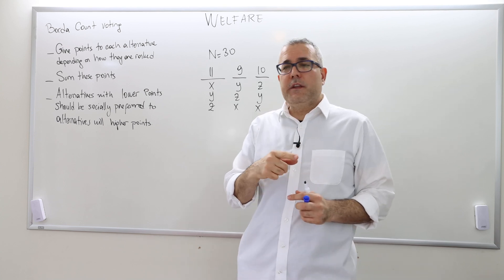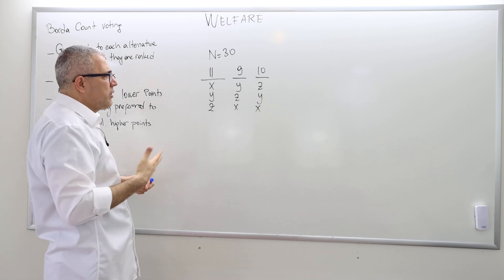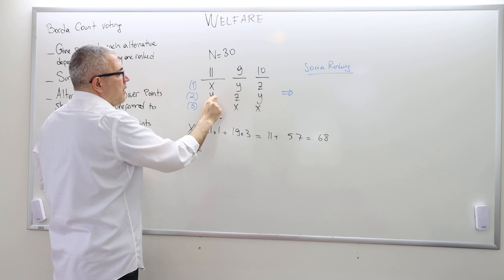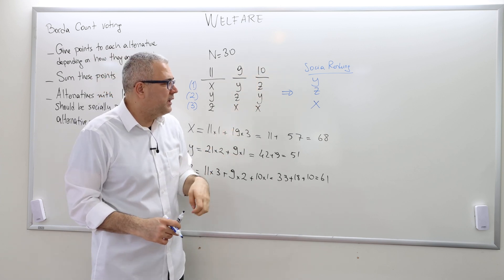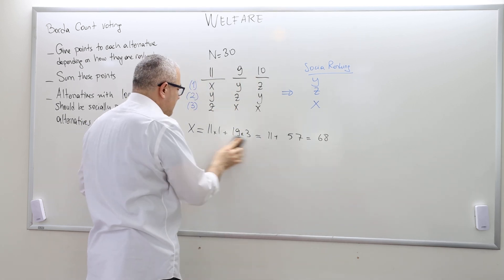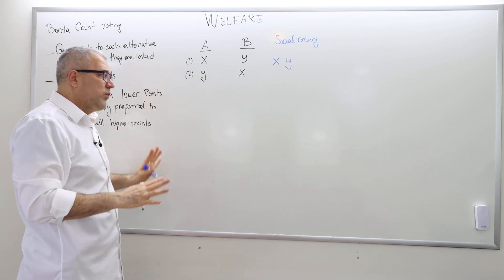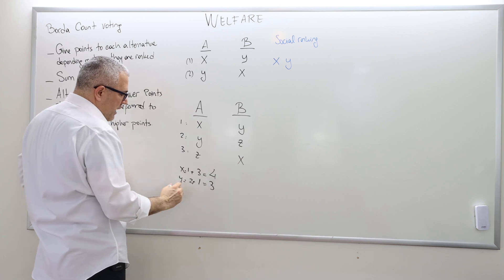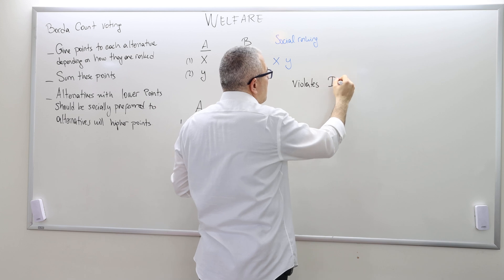(IME2) Chapter 8 - Video 6: Borda Count Voting Rule and Independence of Irrelevant Alternatives.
In this episode, I explain the Borda Count voting rule and why it violates the property of Independence of Irrelevant Alternatives (IIA).